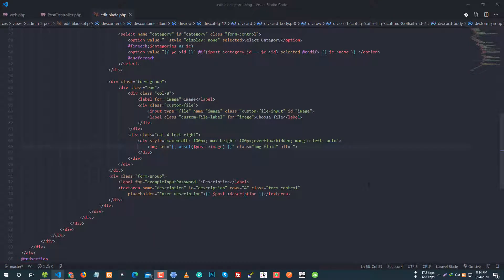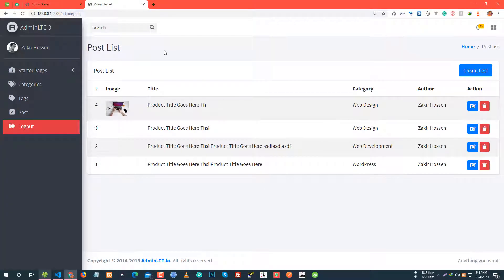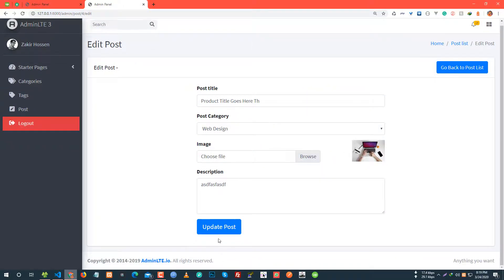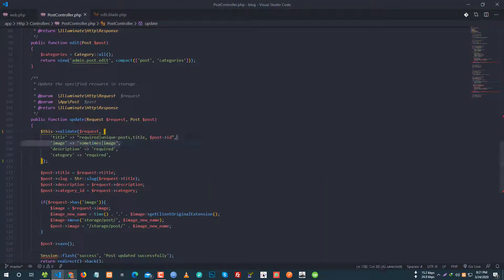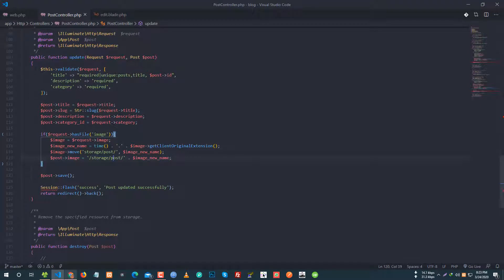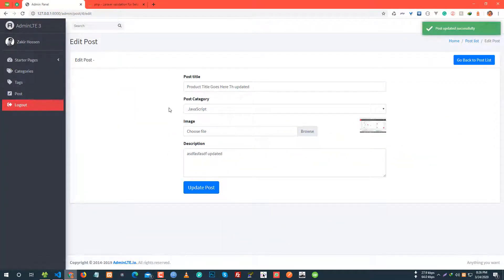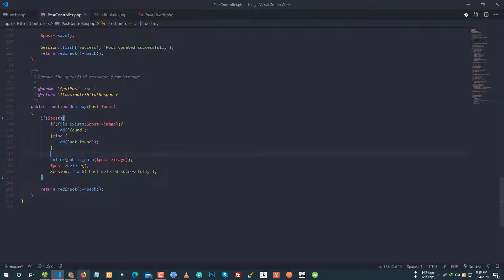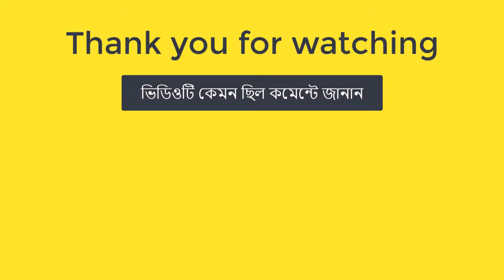Blog Post Edit, Update and Delete (Part 13) - Laravel Blog Development Bangla Tutorial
in this video, I am going to show how to edit and update blog posts. also, I will show you how to delete blog posts. there is so much more including form validation,  unique title validation, success notification on an update, etc. stay tuned to learn more.

My Year in 2020 | Entrepreneur | Web Developer

Laravel Blog Development Tutorial Series

Laravel and Vue.js SPA with Sanctum Authentication

My Visual Studio Code Setup

Get my all updates here

Join Our Freelancer Help Group